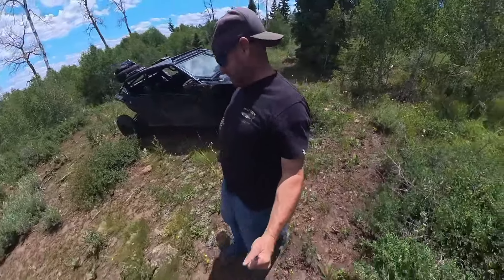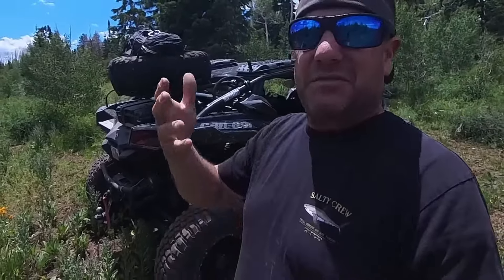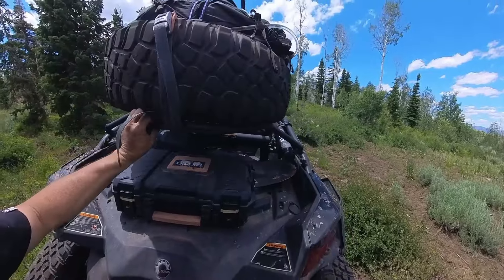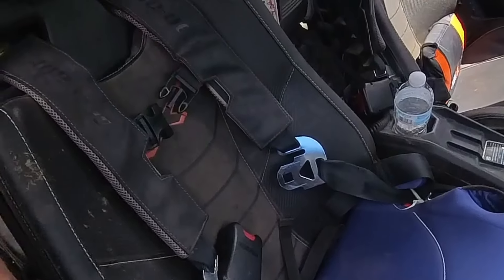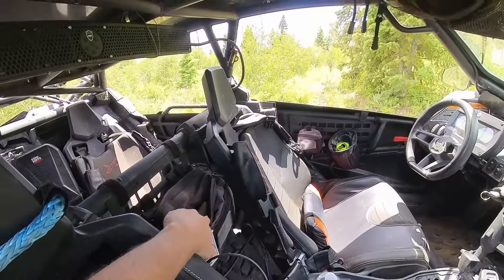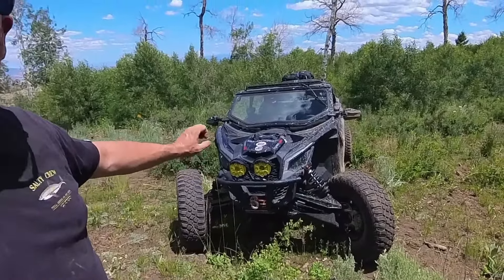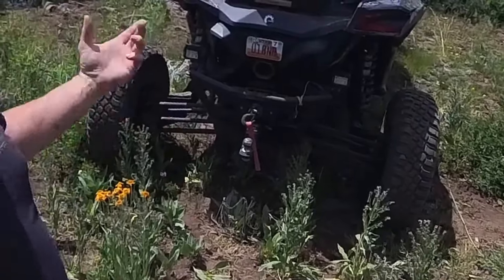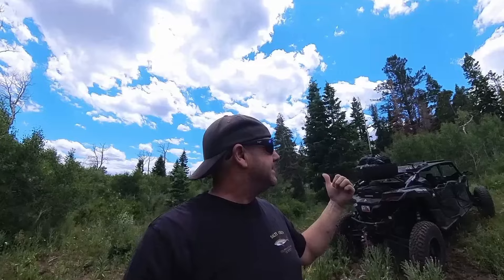Backcountry X3 Walk around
walk around and showing off the Can Am X3 mods and what i have done to the machine.  X3 mods include, X3 agtermarket cage, Hindenburg customs cage, Kemimoto SXS accessories, Novsight off road lights, UTVMOLLE.com, search and rescue pack, Openroad accessories, and all the stuff.